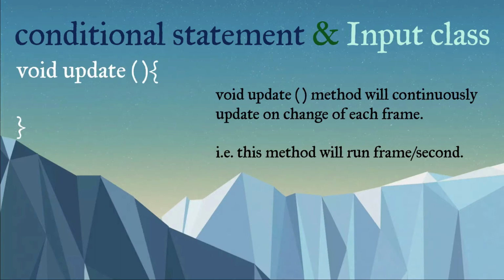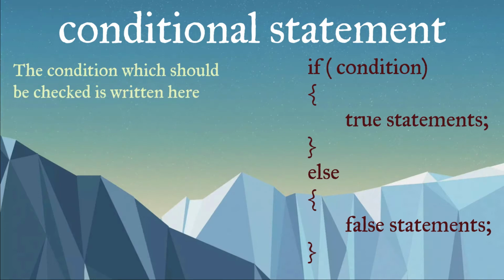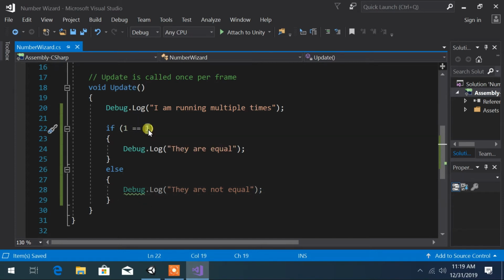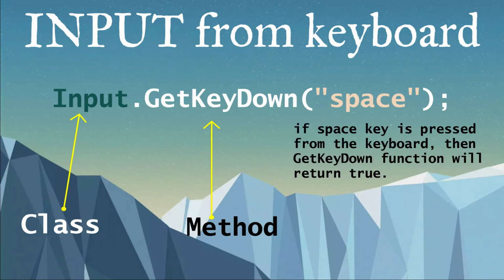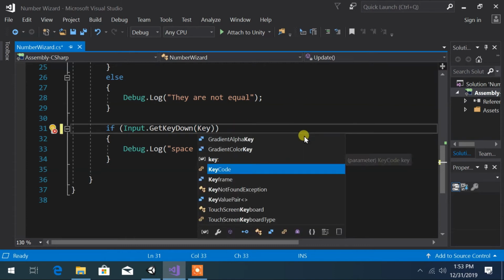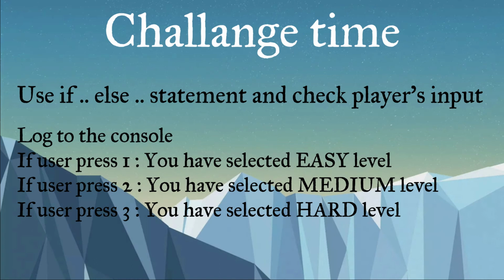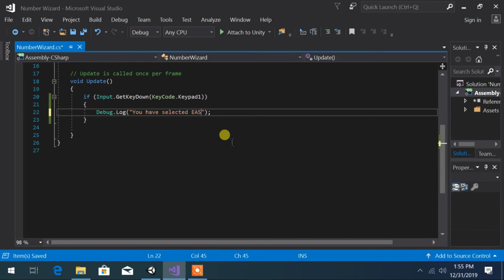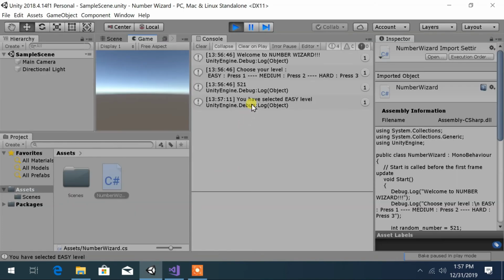8. Check user inputs using if statement - Game Development Course Using Unity and c#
Welcome to Number Wizard Game. In this section you will learn to make a simple console base game called Number Wizard. The purpose of this section is to familiar with c# code, and how to c# code work on Unity.

In this video you will learn to get user inputs using if statement in a console.

Visual Studio:
Visual studio is the Integrated Development Environment (IDE) for Unity. And it is the replacement of Mono developer. We will use visual studio to write the code for our game.

Android:
To compiling games for android devices

IOS, WEBGL, etc.

Before start making games we need the above setup ready.

Game development using Unity and C#
We are uploading all videos step by step (not on a same day) about how you can make games and public in play store using unity game engine and c# programming language.

Anybody interested in game development can join and view this course. This course is build up with very basic to advance level. So if you even have never perform any programming language then it's fine.

What can you learn from this course?
1. What is game engine and unity engine
2. How to write code using c#
3. Interfaces of unity engine
4. How to create console based game
5. To create UI in unity
6. Particle system
7. Game Physics
8. AR
9. VR
10. Create 2D games
11. Create 3D games
12. How to handle audio.
13. Animation.
14. How to publish your game in Android, PC, iOS and WebGL
15. How you can submit your game in playstore.